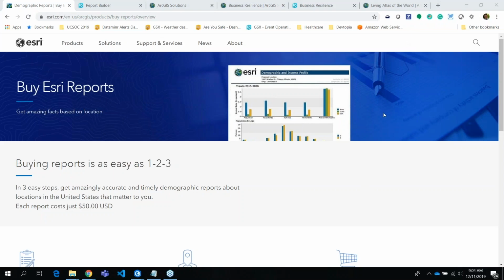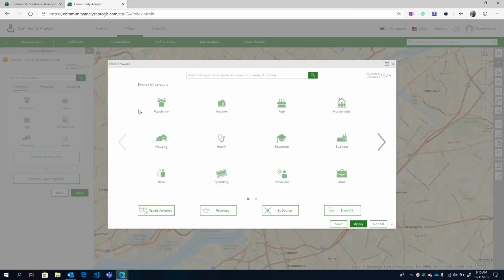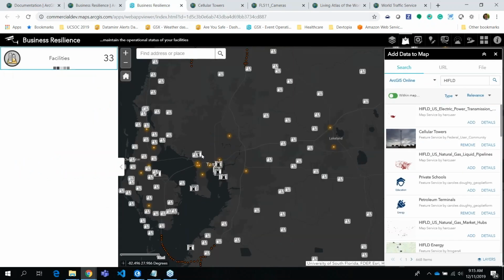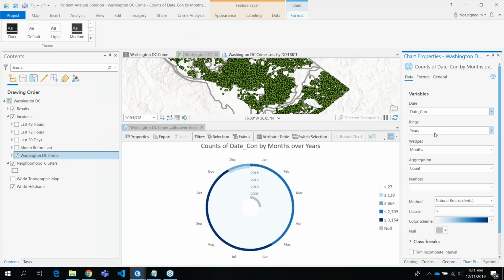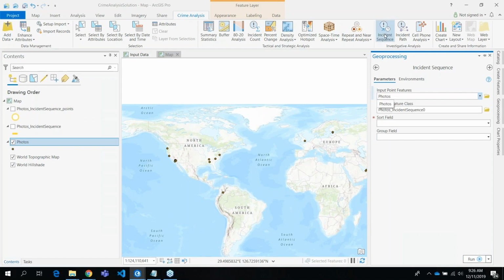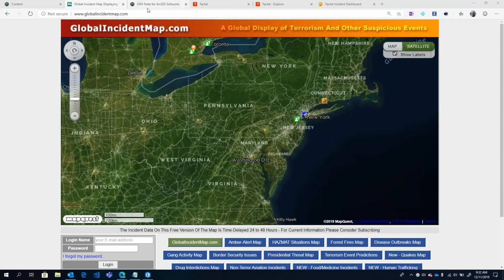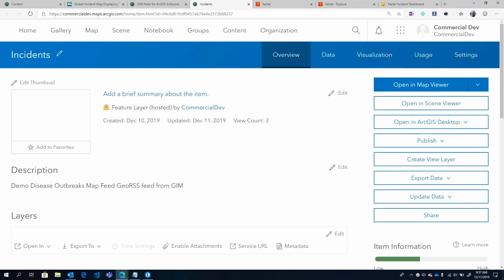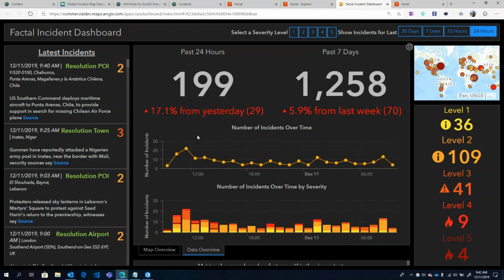Enhancing Your Security Operations Using Open Source GIS Data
Open source intelligence (OSINT) is the collection and analysis of information gathered from public, or open sources. Information products are disseminated in a timely manner to an appropriate audience for addressing a specific information requirement. OSINT is primarily used in national security, law enforcement and corporate security functions. Open-source information can fill gaps, create links and add context that allows analysts to better understand overwhelming amounts of fragmented information that security operations are forced to deal with every day.

Today’s growing ecosystem of open source GIS data provides security practitioners with unique opportunities to greatly enhance and inform operations. Join Esri subject matter experts as they identify non-traditional sources of information that can be integrated into GIS workflows that can support investigations, incident and event management, community analysis, disaster management and more.